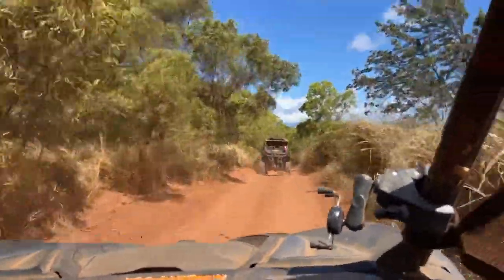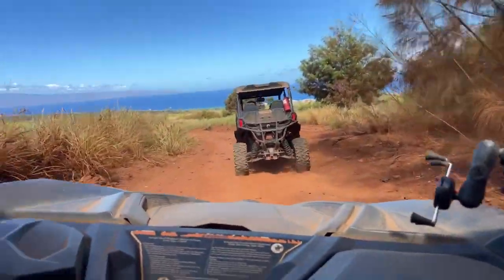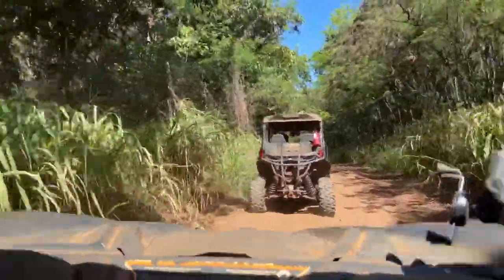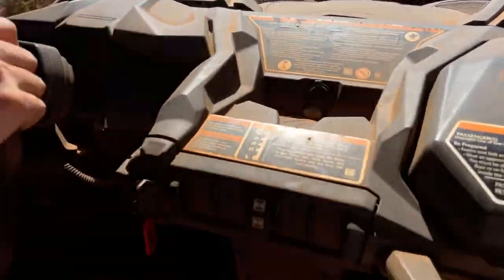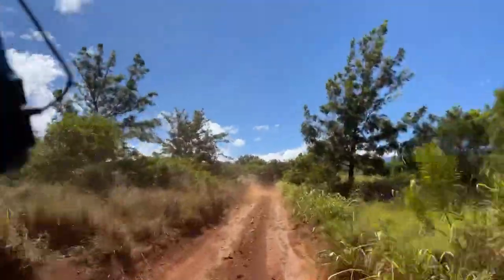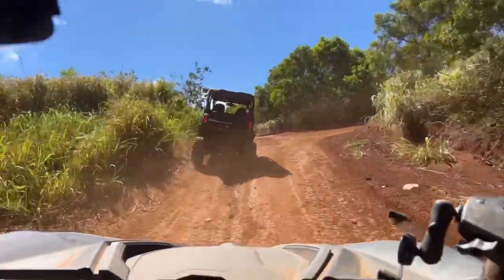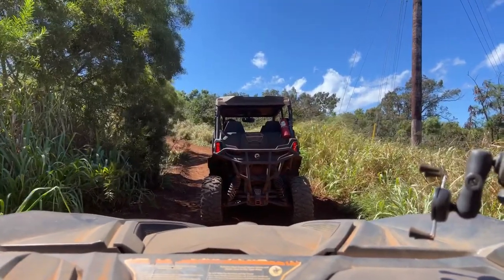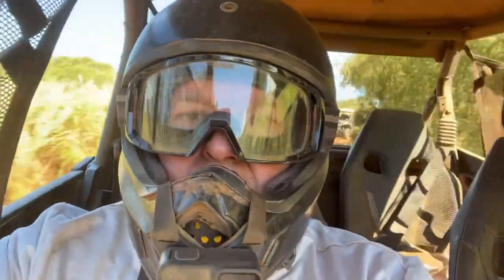Maui, Hawaii with Maui Off Road Adventures - LIVE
￼We take an offroad ride (part1) with Maui Offroad Adventures in maui, hawaii

Featured product:

NEBO rechargeable light

Featured products:
Helmet mount:

Moldable Glue:

Battery Pack 10000mAh:

Side ported door:

1ft cable (Check your length for helmet)

 Refuel GoPro 7 Battery Pack/Case: